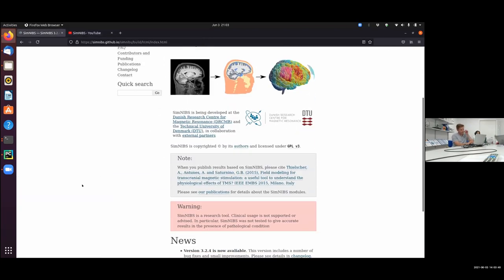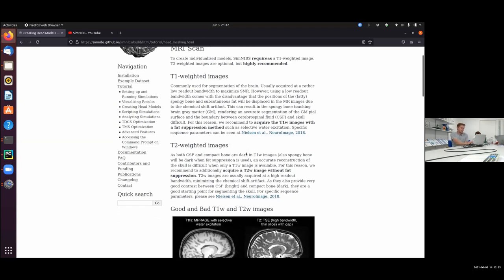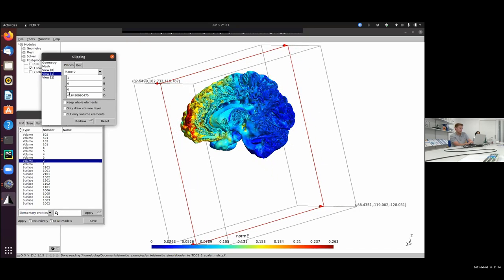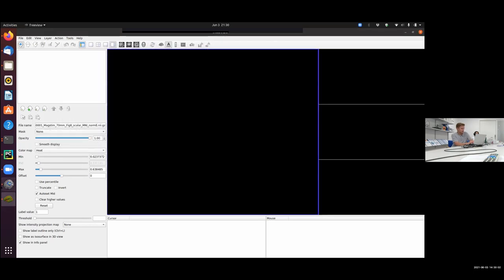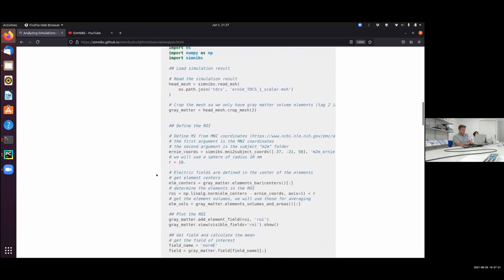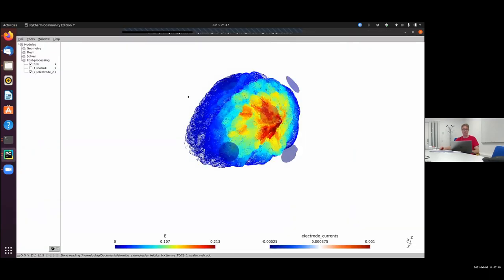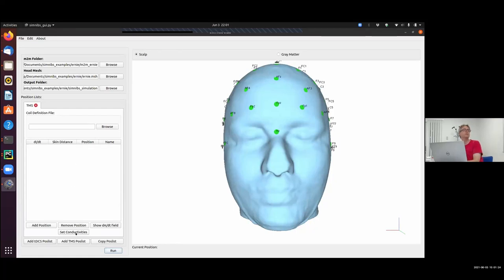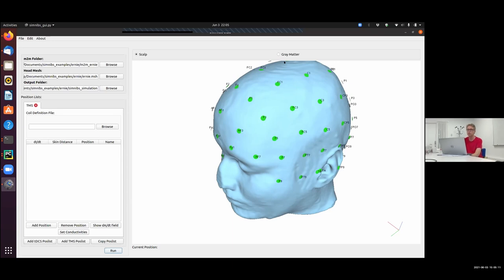Modeling tutorial using SimNIBS 3 / Axel Thielscher and Oula Puonti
Axel Thielscher and Oula Puonti - Modeling tutorial using SimNIBS 3// 2nd International Workshop on Non-Invasive Brain Stimulation 2021,